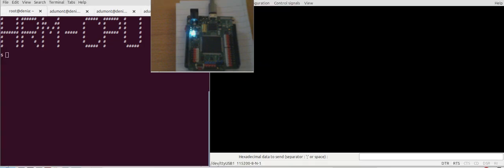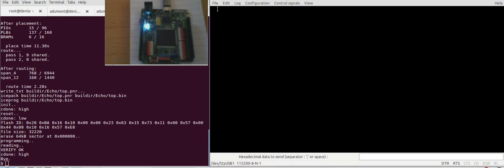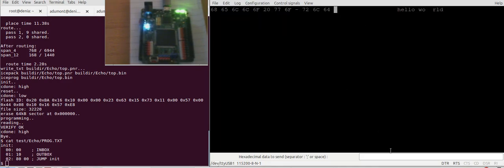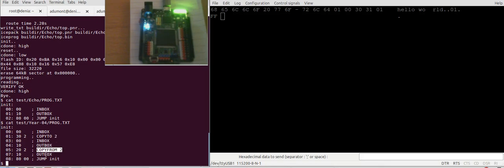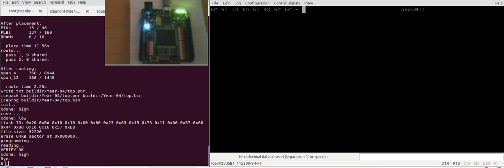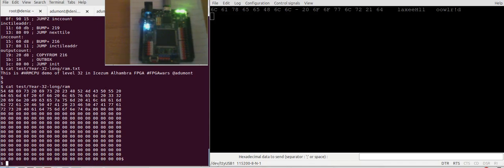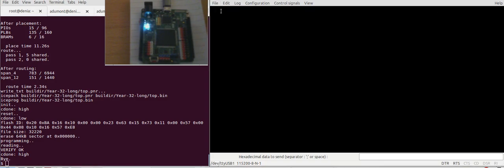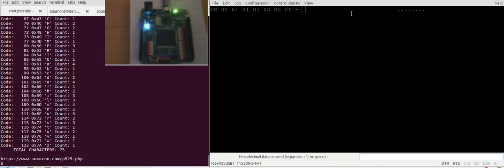Demo of HRM (Human Resource Machine) CPU in FPGA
This is a demo of the HRM CPU I designed, synthesized to the Icezum Alhrambra FPGA (ice40hx-1k).
In the video I flash and run 3 differnt programs:
- Echo (in goes to out)
- Year 04 (swap eah pair of chars from inbox)
- Year 32 (count how many time a char appears in a string preloaded in ram)

I recommend you watch in theater mode or full screen, in 720p, so you can read the text.
Sorry if the sound is bad. First time I record a video with sound...